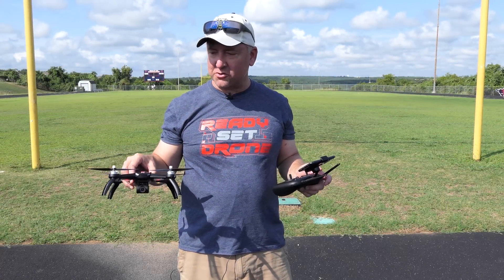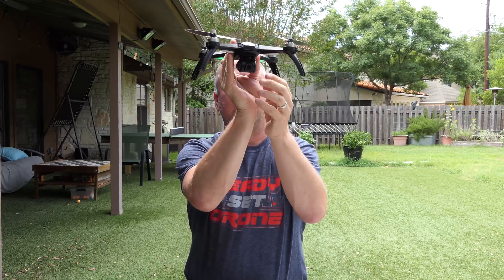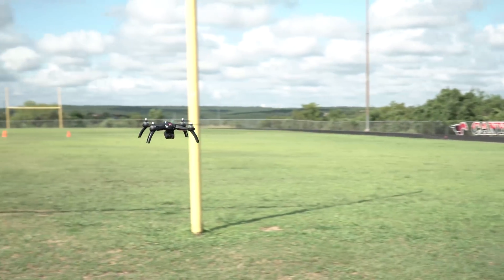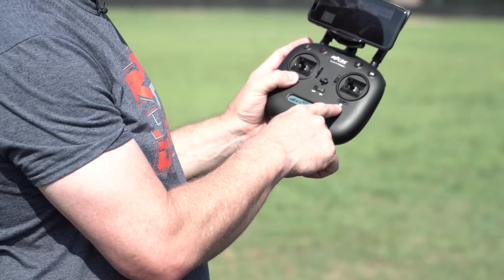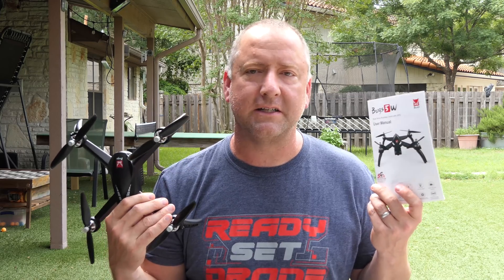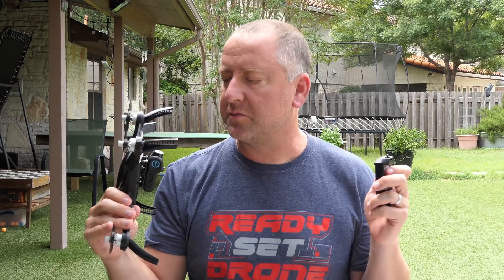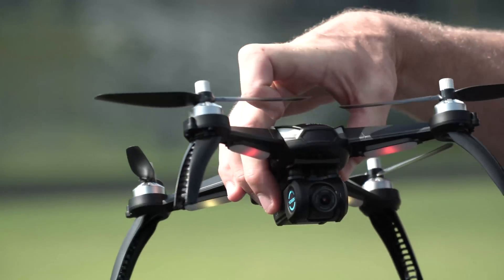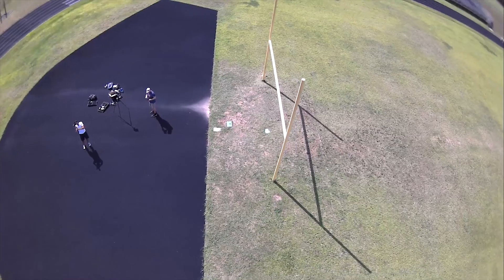Bugs 5W Drone - Full Review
Bugs 5W Specs & Pricing
The Bugs 5W Drone has GPS, brushless motors, and a variety of features usually found in higher end drones. We take it for a test flight and test the return to home, orbit mode and waypoints. GPS in a drone makes a world of difference, especially for new drone pilots. If you are learning to fly drones or looking for a second drone that you can use on a daily basis, the Bugs 5W from MJXRC is one to consider.
Be sure to check out @readysetdrone on Instgram for more great drone and RC content!